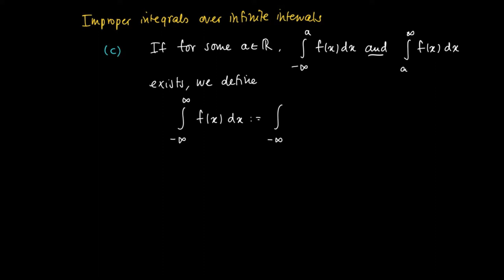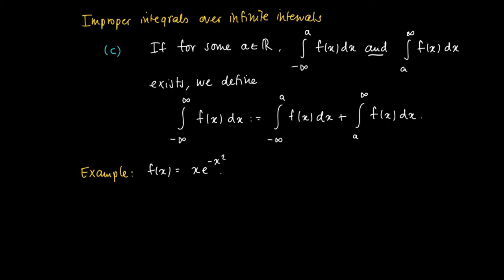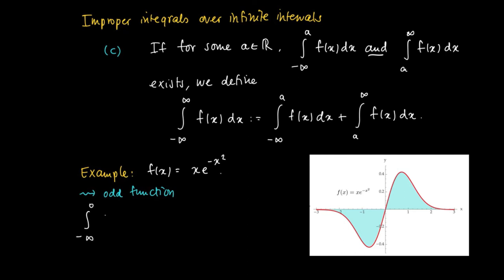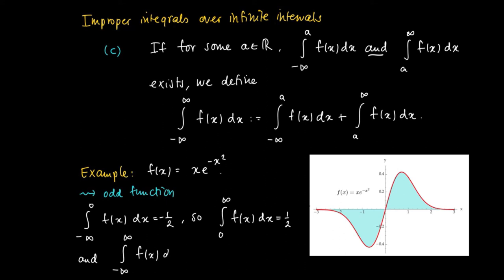M 21 03: Integrals over R - improper integral definition